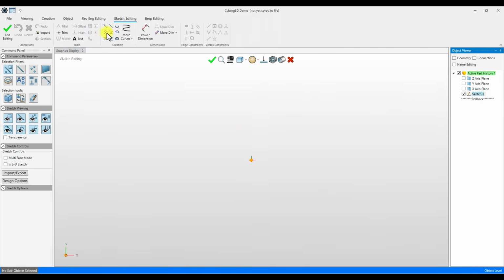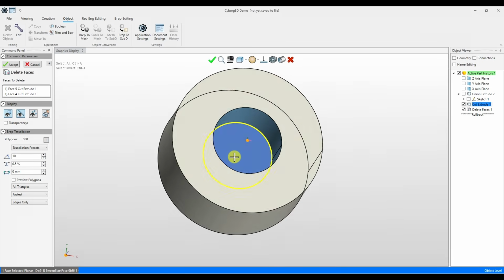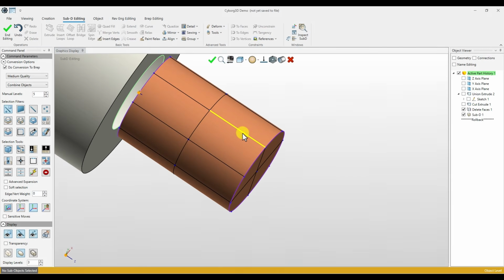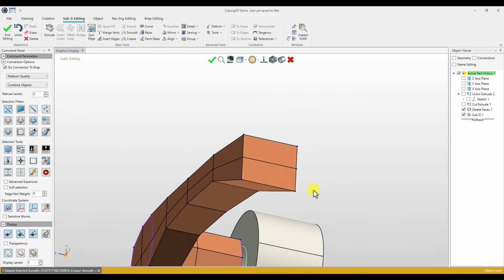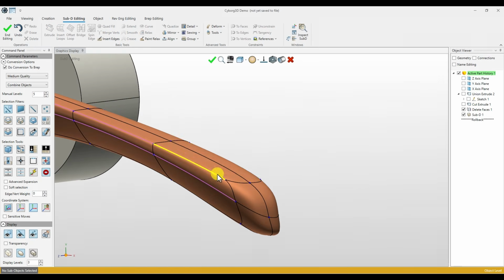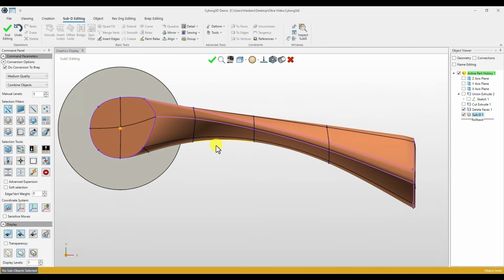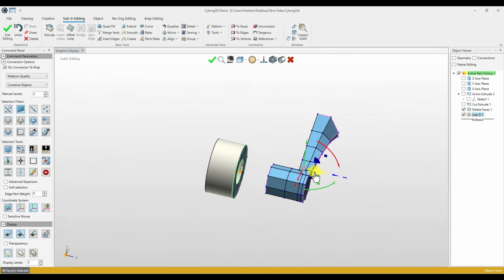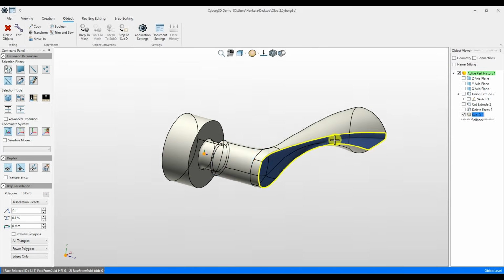Door Handle | Merge Boolean with SubD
Power Surfacing Studio®